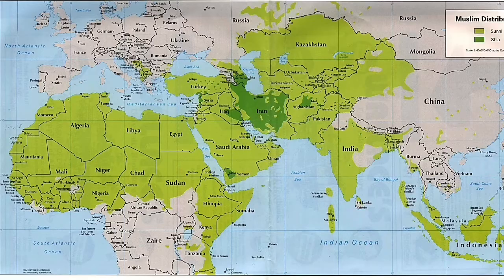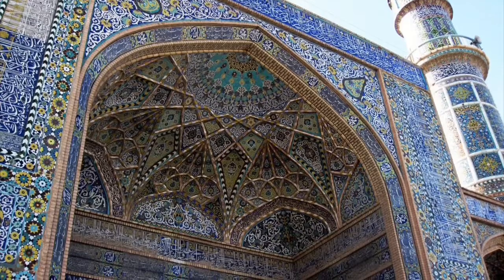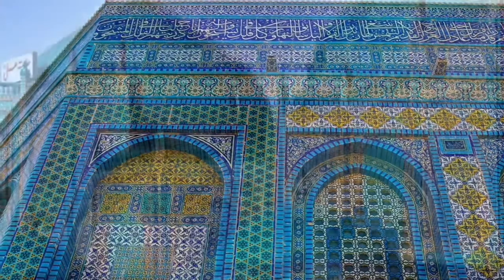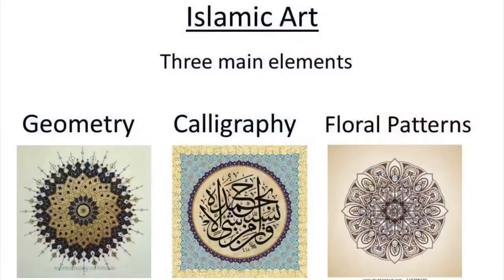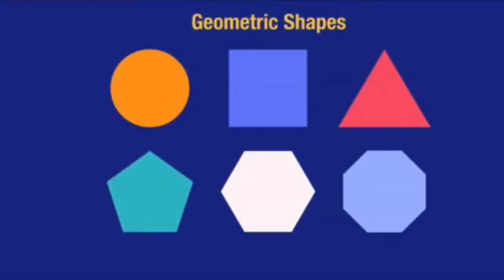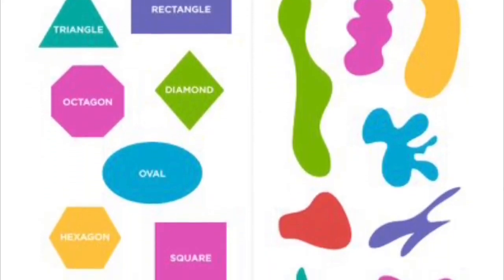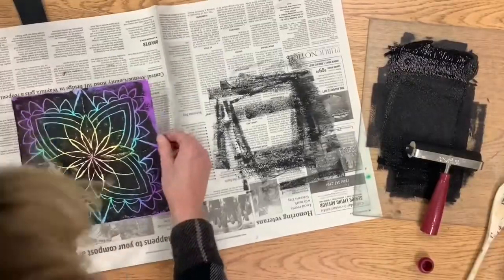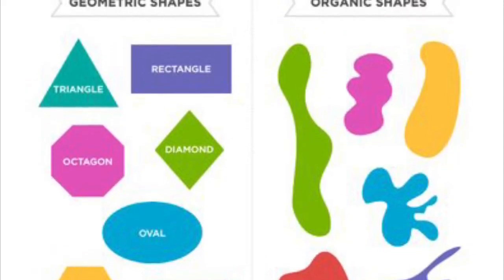Islamic Tile Designs